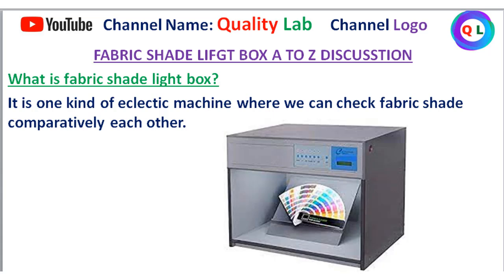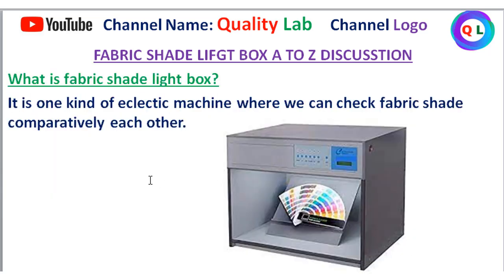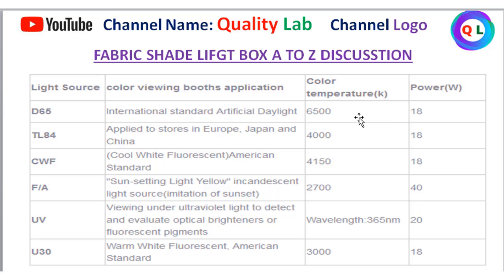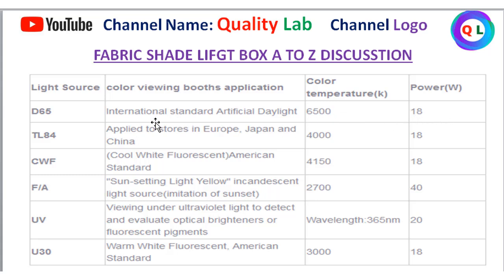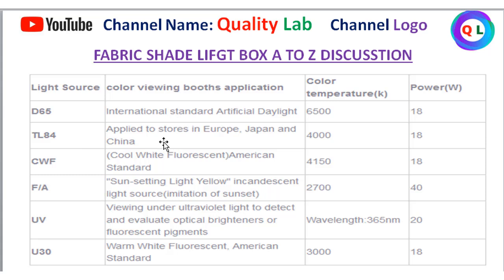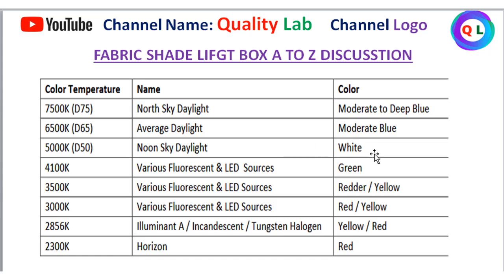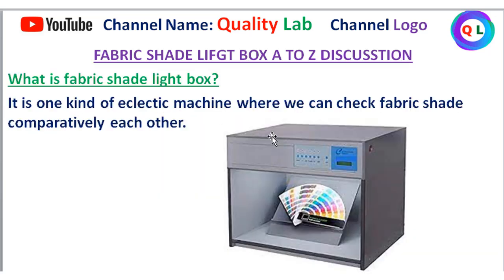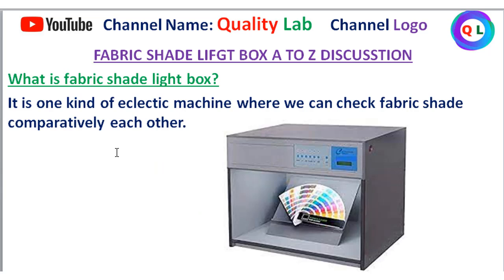শেড লাইট বক্স কি | Fabric Light Box for Color Matching | Fabric Color Assessment Light Box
In this informative Bangla tutorial you can learn  about Fabric light box for color matching, Fabric color assessment light box, Fabric shade matching light box, How To Check Fabric Shade In The Light Box, লাইটবক্সে কিভাবে কাপড়ের সেড চেক করে, Shade Light Box.

So if watch the whole video and you can learn  fabric shade checking light box. Also you will get interview questions and answer of how to check shade.

What is fabric shade light box?
It is one kind of eclectic machine where we can check fabric shade comparatively each other.

What is D65 light source?
Artificial day light source. It is international standard. ISO 9001 approved.
What is TL 84 light source?

What is UV (Ultra Violet) light source?
Originally designed for commercial lighting applications in North America.
Designed for commercial lighting applications outside North America.

What is color white fluorescent (CWF) light source?
Commonly used in commercial lighting applications in North America.